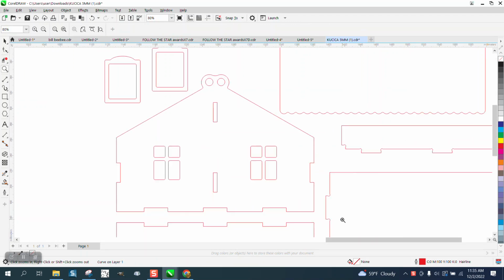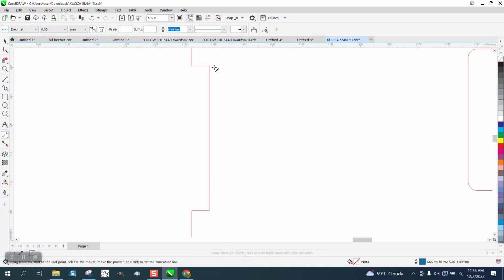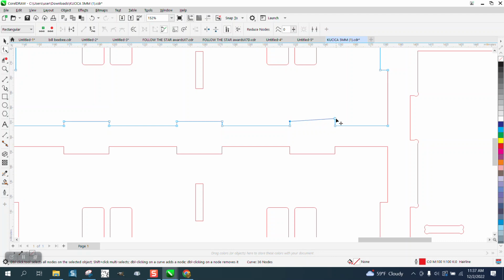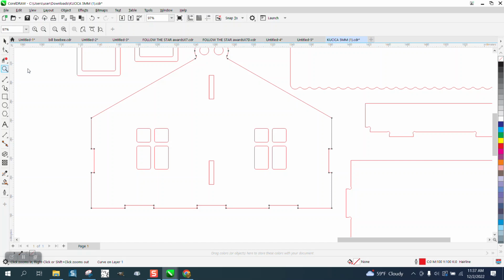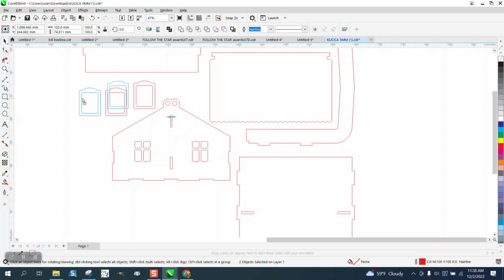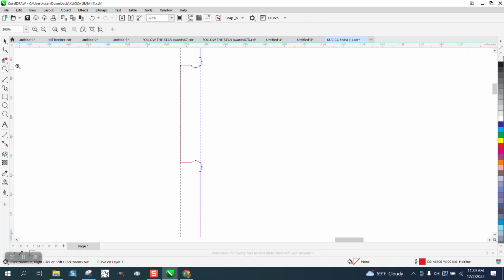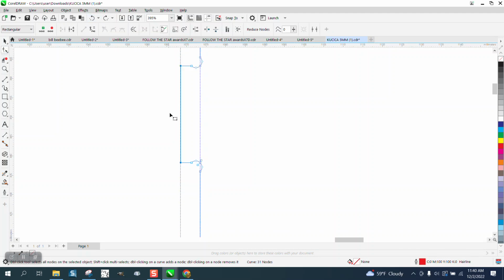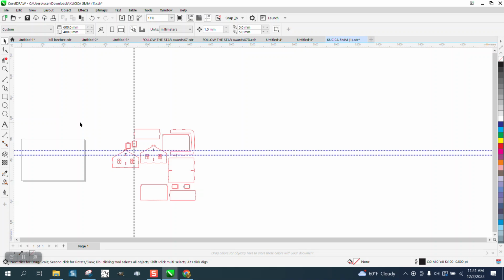Corel Draw Tips & Tricks House Joint Box and make 5mm to a 3mm joint